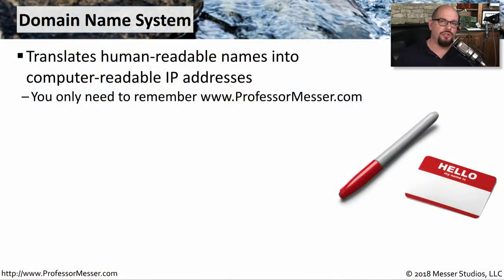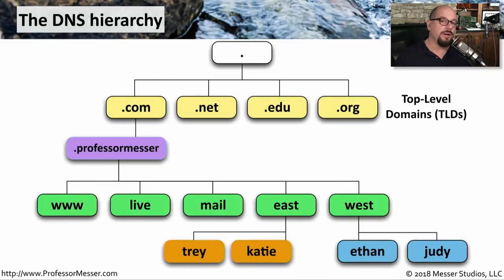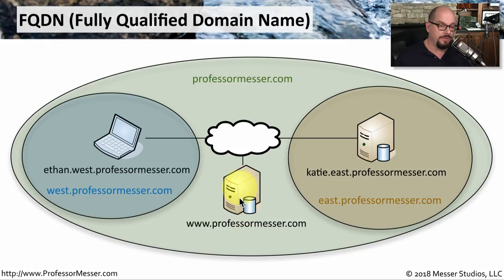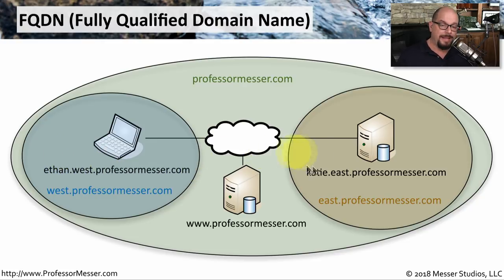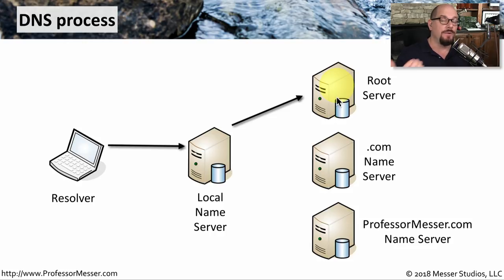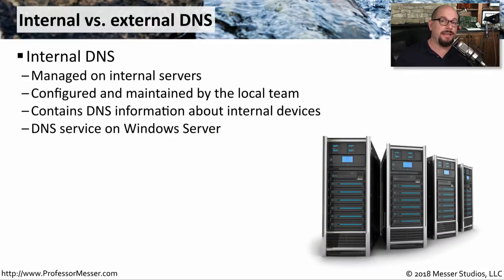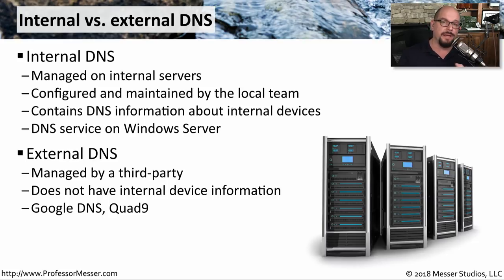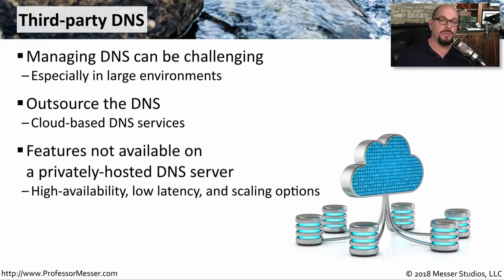An Overview of DNS - CompTIA Network+ N10-007 - 1.8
Domain Name Services provide an important conversion between FQDN and IP address. In this video, you’ll learn about the process that DNS uses to resolve a fully-qualified domain name to an IP address.